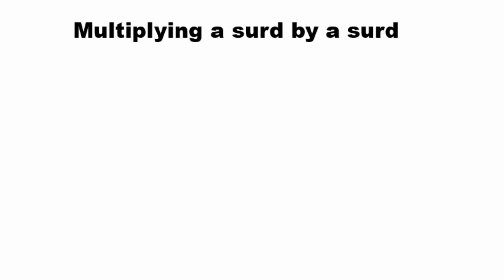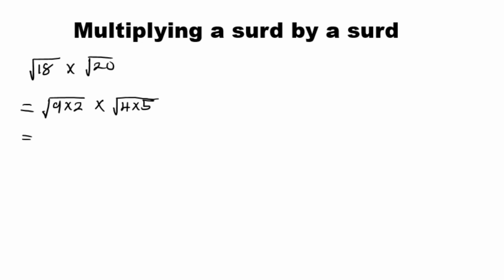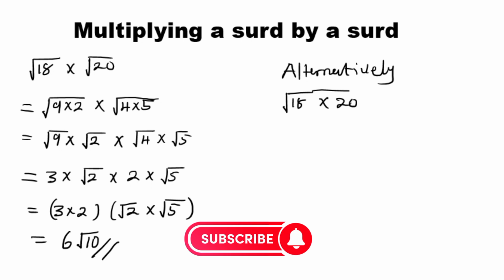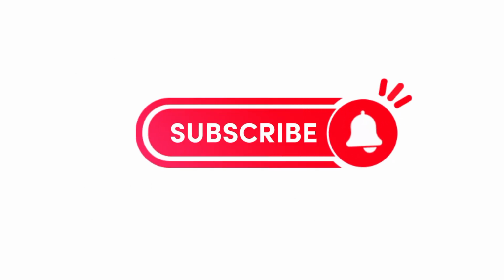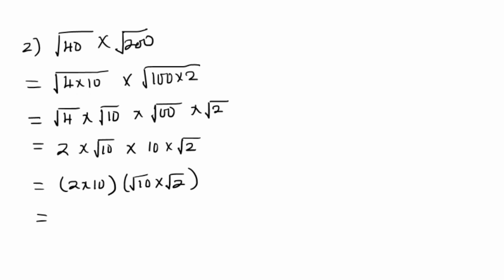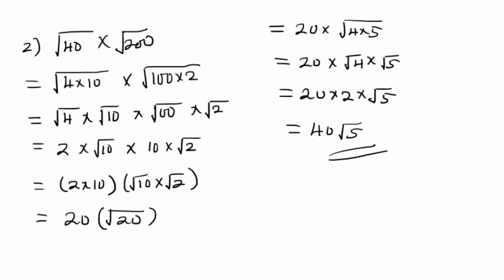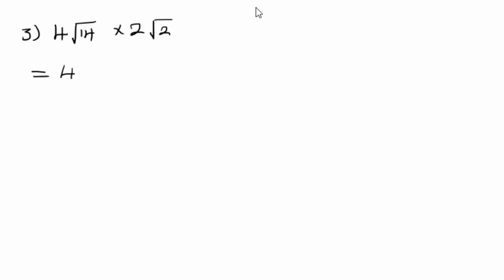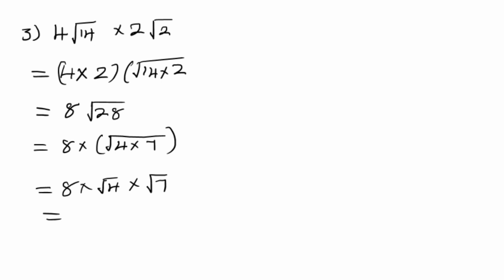Multiplication of a by a surd.